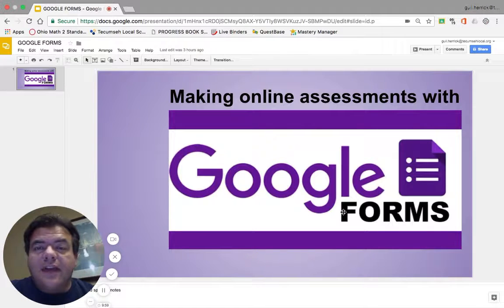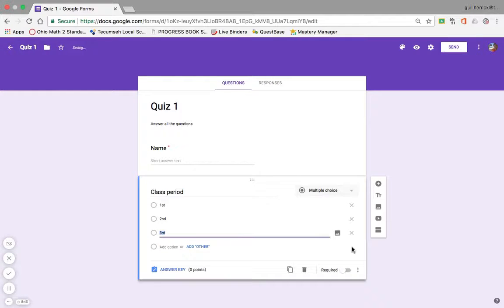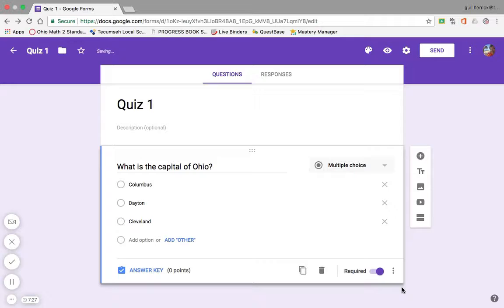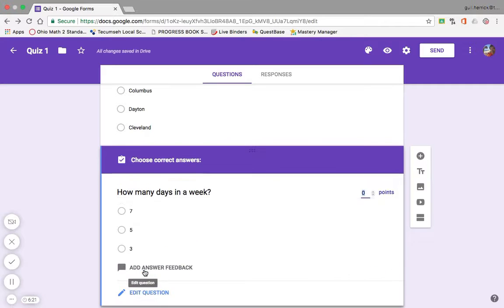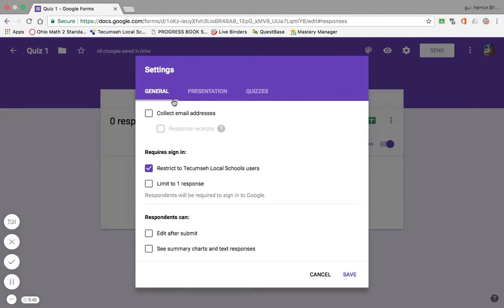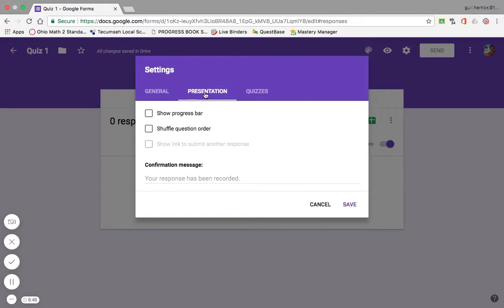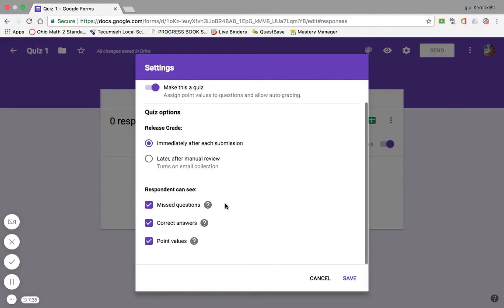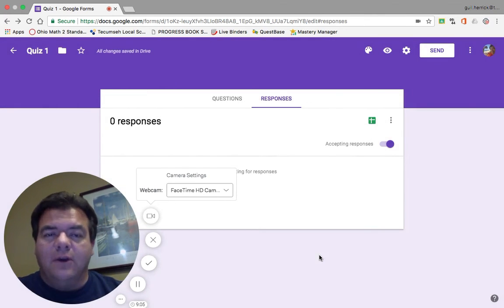Forms Quickstart Guide